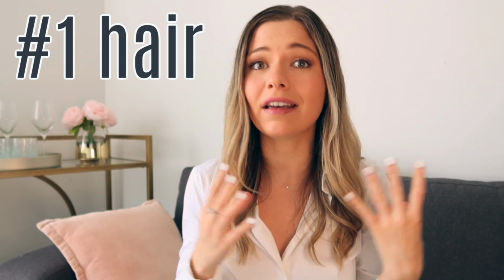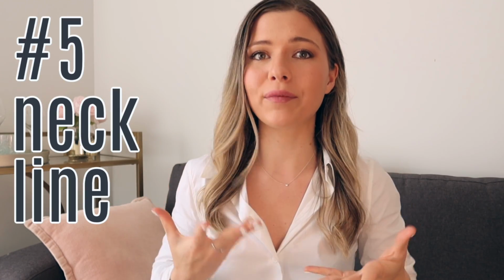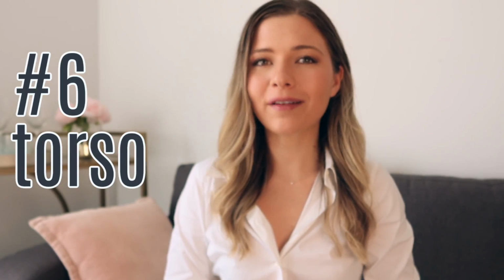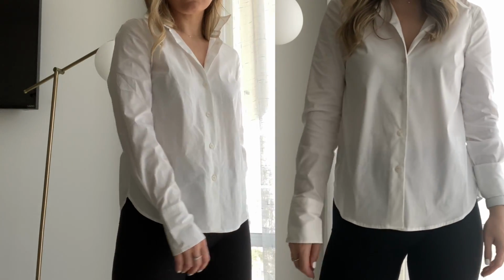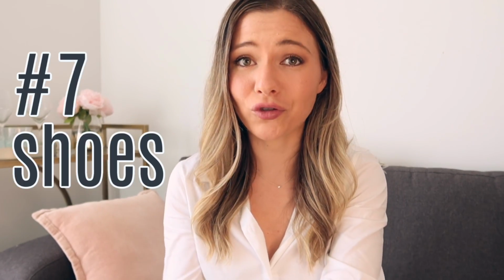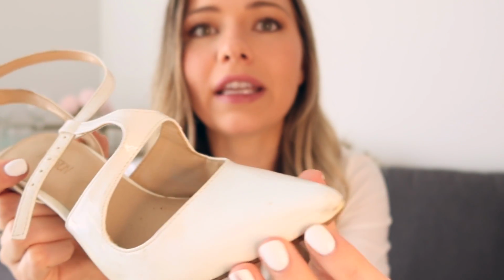HOW TO LOOK EXPENSIVE WITHOUT SPENDING MONEY | 10 realistic tips that you can start doing now ✨❤️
There are a million videos like these on the internet about how to dress and style yourself, this video is a bit different. These are things that I personally do at the moment to keep me always looking put together. I provide tips and advice that is literally from your head to your toes. I share my secrets on keeping my hair put together, my clothes tidy, making a great first impression and how to carry yourself in various high-profile functions and fancy events.

I really hope you enjoyed it!

Other Videos You May Like:

🎉 VIDEO CHAPTERS 🎉 :
00:00 - HOW TO LOOK EXPENSIVE WITHOUT SPENDING MONEY
00:27 - hair
01:45 - Scent
04:08 - face
05:14 - smile
06:10 - neck line
06:53 - torso
09:03 - shoes
10:53 - nails
11:43 - body language
13:39 - language